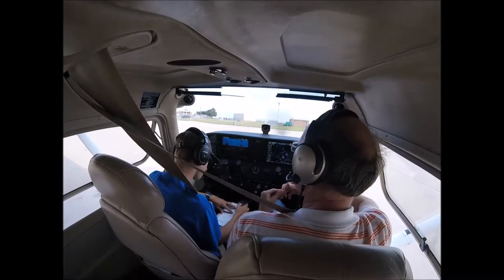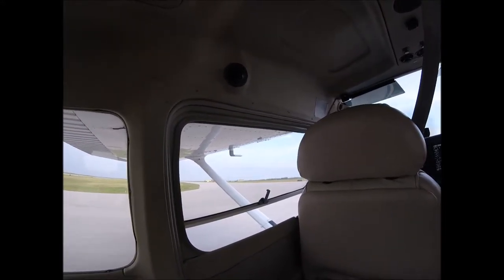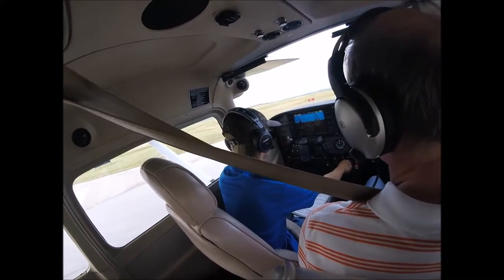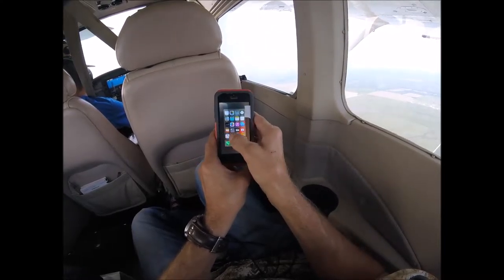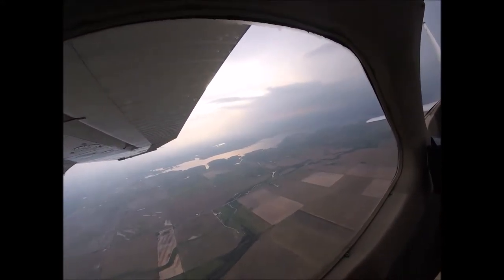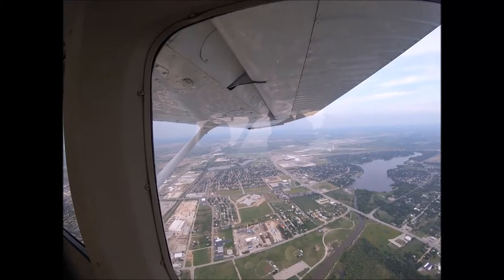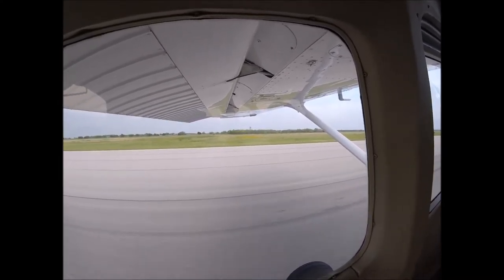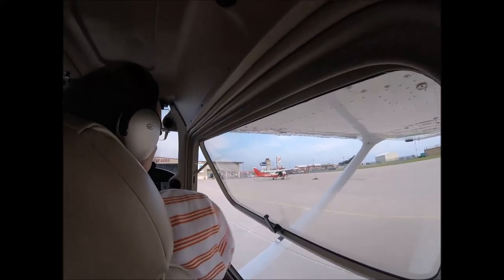Flight Training, Thunderstorms and City Flyover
Conducted in Cessna Skyhawk with Garmin G1000